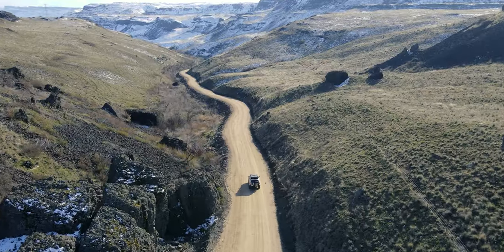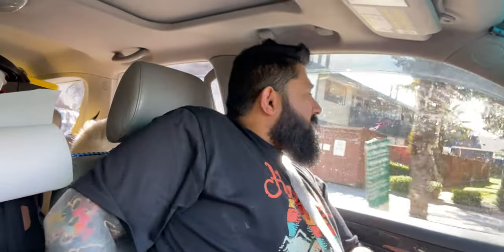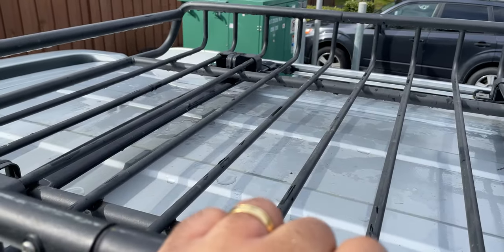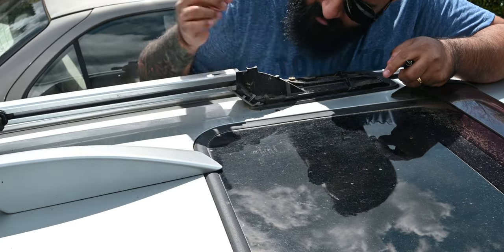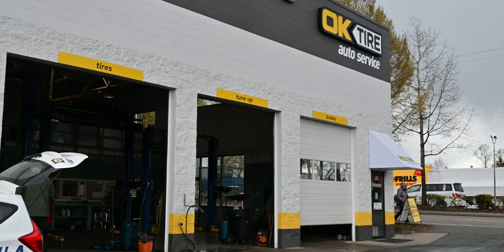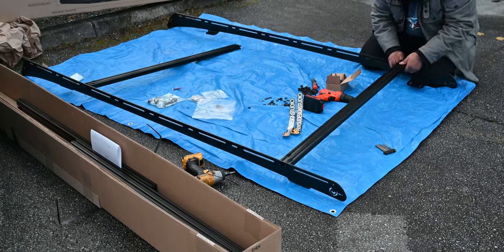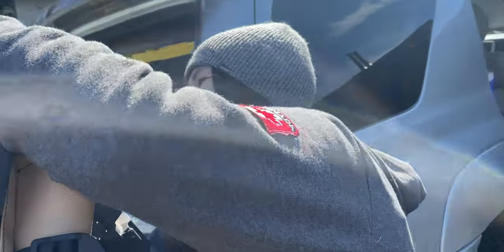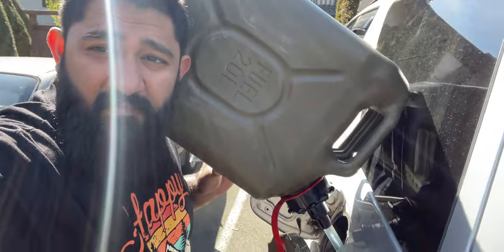Preparing for an Overland expedition, Prinsu roof rack and rooftop tent on 4th gen 4runner! S4/E0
Welcome to a bonus Season 4 episode with the Cascadia Overland Crew! This episode is all about preparing for our incredible overlanding journey in our 4th gen 4runner. There's actually tons of packing and planning that goes into these overlanding adventures and expeditions, so we thought we'd put together an episode of just preparing for an overlanding trip, adding some new and cool things to our 4th gen 4runner such as a Prinsu Roof Rack and a Tepui Rooftop Tent. I hope you enjoy it!

🔶 Car/Recovery Equipment 🔶
• Light bar
• Light bar wiring harness
• Air compressor
• Tire deflator
• Tire repair kit
• D-Ring Shackles
• Tow/recovery strap

🔶 Camping Equipment 🔶
• BLUETTI solar power station
• Camping stove
• Camping foldable table
• Portable bathroom/shower tent
• Camping toilet seat
• Camping dish soap
• Biodegradable bags

🔶 Production Equipment 🔶
• Camera lens
• Camera Gimbal
• Camera-mounted Mic
• Studio Mic

00:00 Recap of Season 4
02:16 Removing Yakima Roof Basket
04:23 Picking up Prinsu Roof Rack
05:10 Removing OEM roof rack
07:50 Garage for repairs
08:18 Assembling and Installing Prinsu
13:03 GO DAY!
15:38 Installing Rooftop Tent
17:57 Thanks for watching!